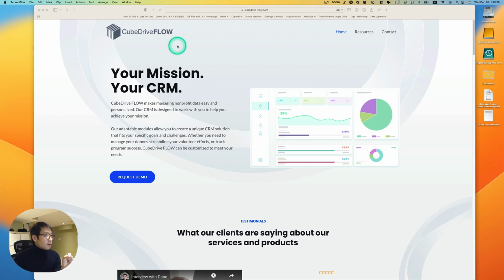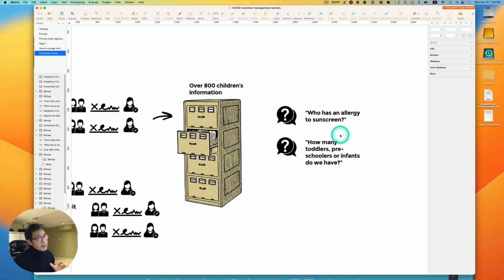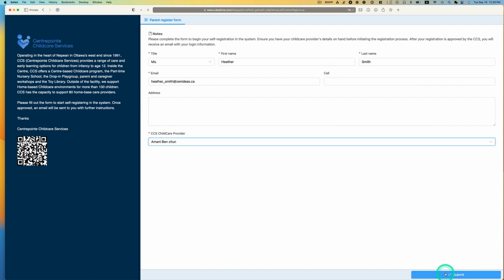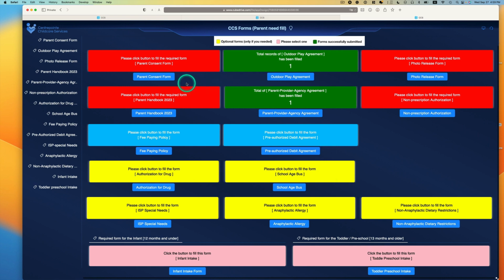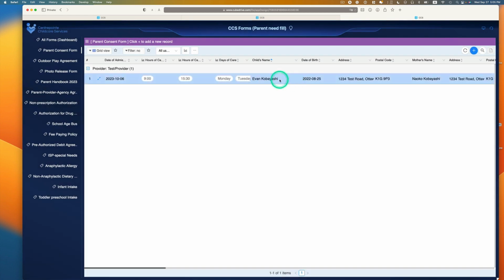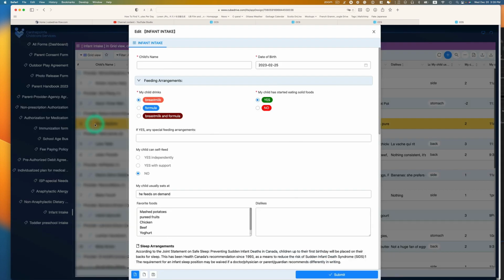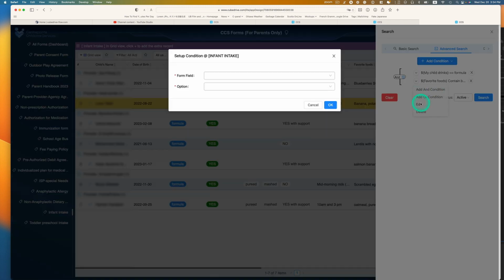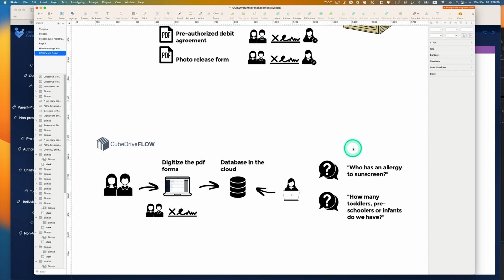Transforming Childcare Administration: Parent Portal CRM Project | CubeDrive Flow Case Study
This is our case study video on how CubeDrive Flow significantly transformed the administrative and parent engagement processes at Centrepointe Childcare Centre (CCS) by creating a customized client portal. In this video case study, you will explore the issues CCS encountered with their traditional paper-based system, and how our innovative digital solution simplified operations, boosted user experience, and enhanced data security.

00:00 - Intro
00:43 - Problems my client had
02:12 - Solutions we offered
03:00 - Parent (User) registration
04:20 - Inputting information by the parent (user)
07:45 - Explaining the admin dashboard
08:57 - Explaining the basic search
09:20 - Explaining the advanced search
10:54 - Report dashboard
11:44 - Wrap up